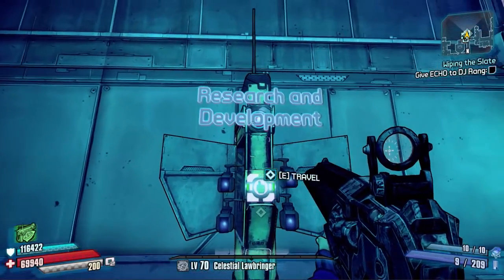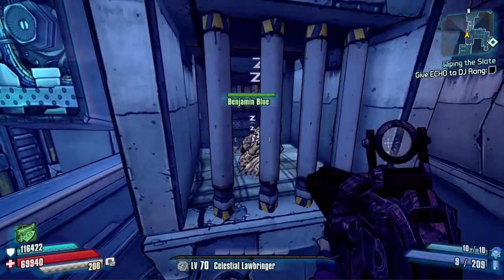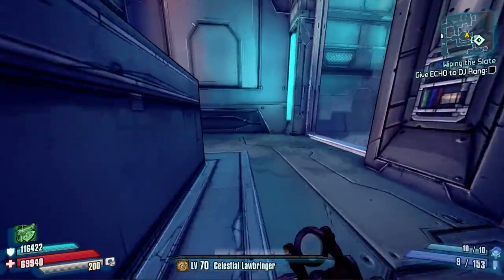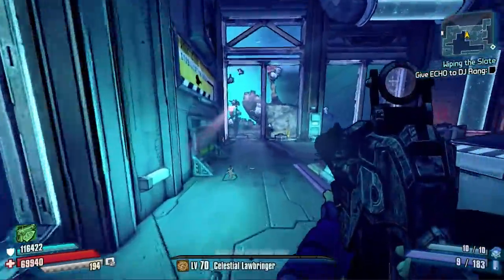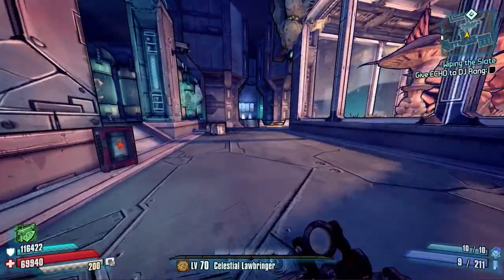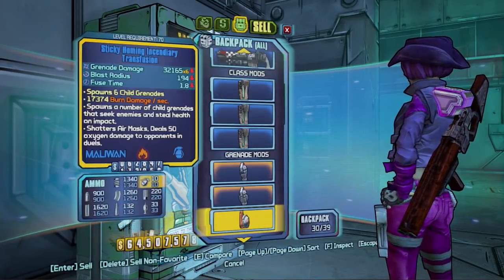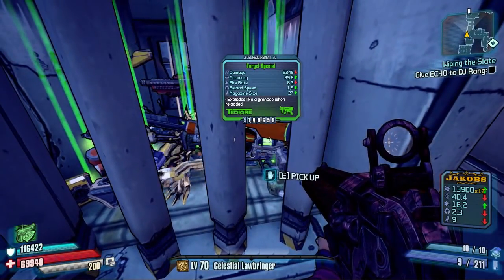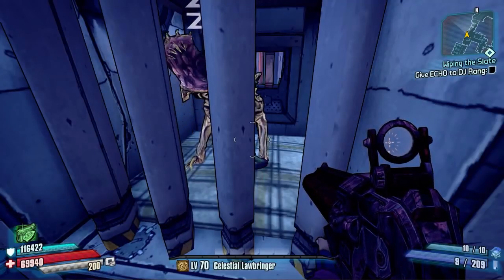Borderlands The Pre Sequel | How to Activate Benjamin Blue | Secret Character Farm | Tutorial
A quick tutorial on How to activate and repeatably Farm the Hidden Friendly Skag called Benjamin Blue in Research and Development on Borderlands The Pre Sequel.

Big thanks to Gripati mc for being the one who tipped me off about this guy :)